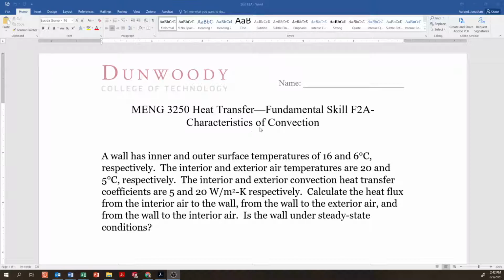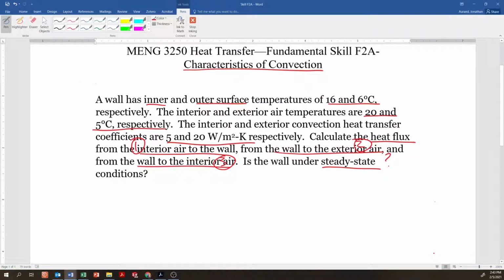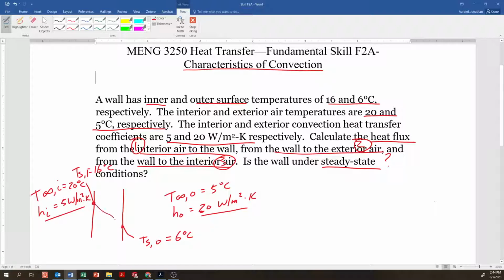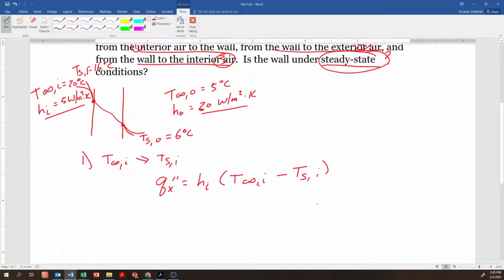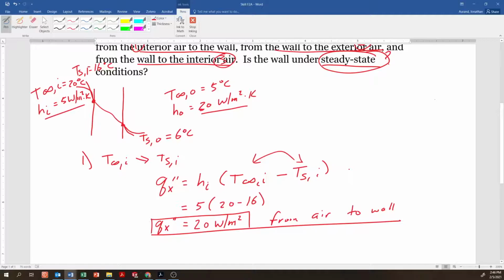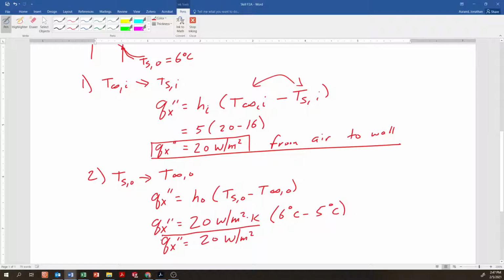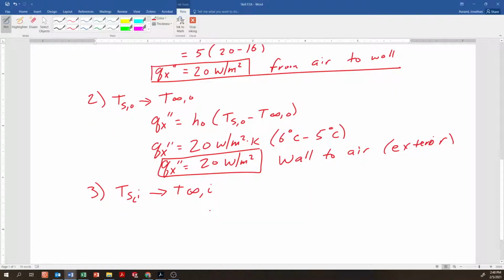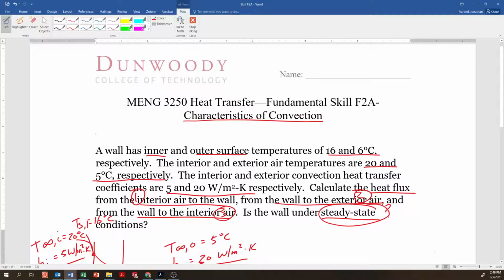MENG3250 Heat Transfer Skills Day F2A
Bergman & Lavine convection problem from Spring 2021